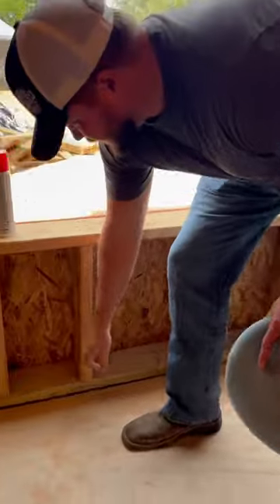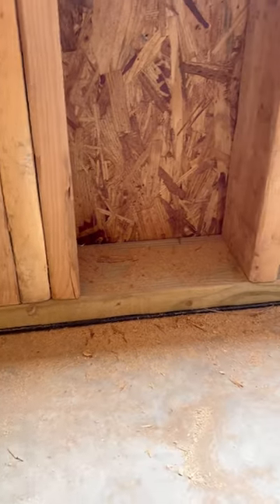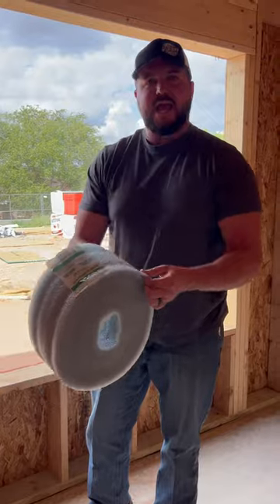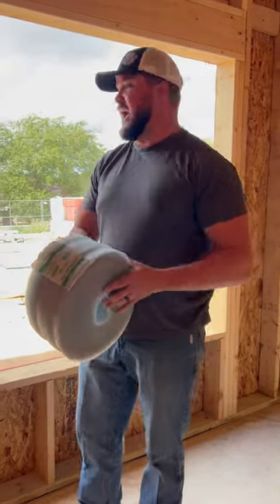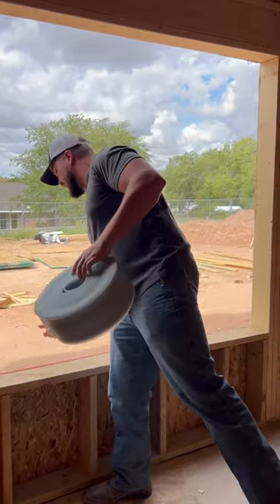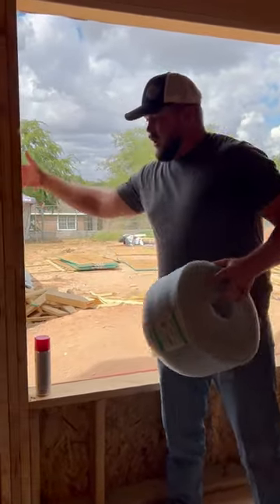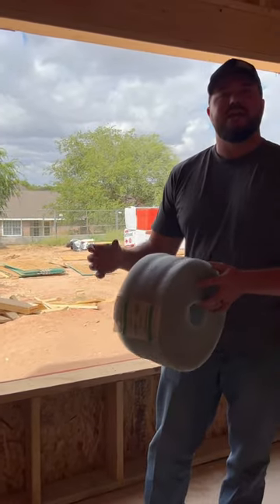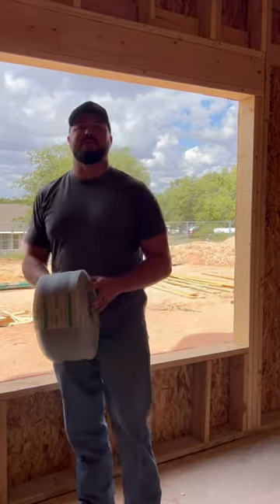How To Seal The Envelope Of Your Home During Framing